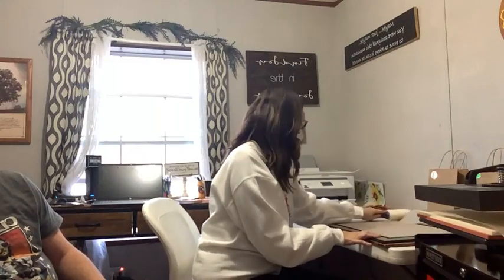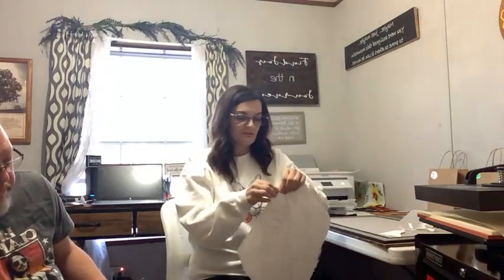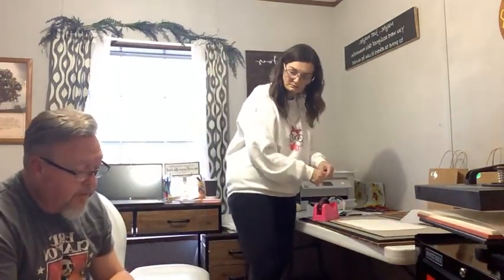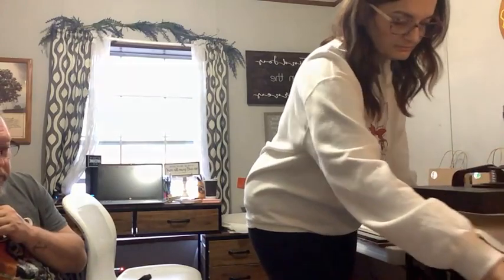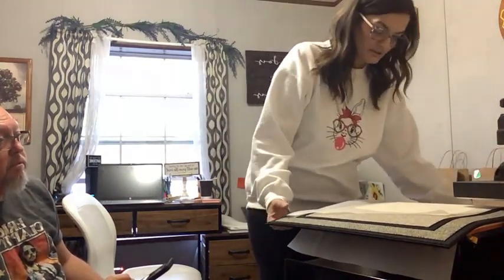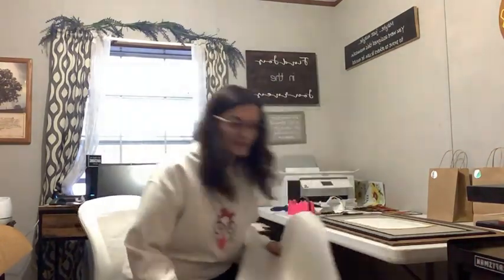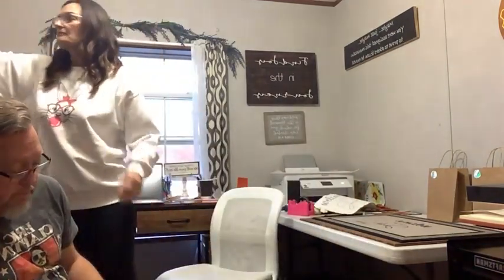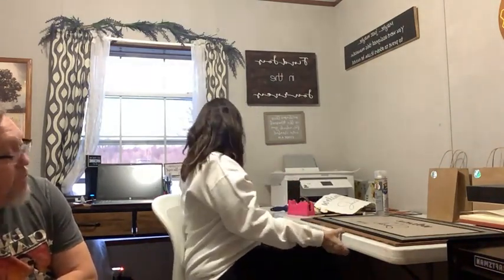Sublimating Door Mat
I was asked to make a video of me sublimating a personalized door mat.